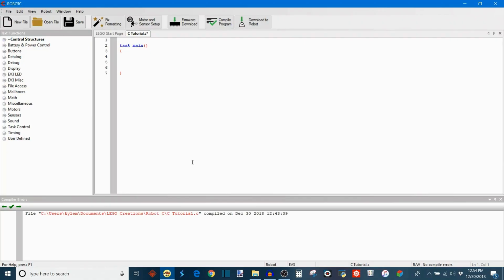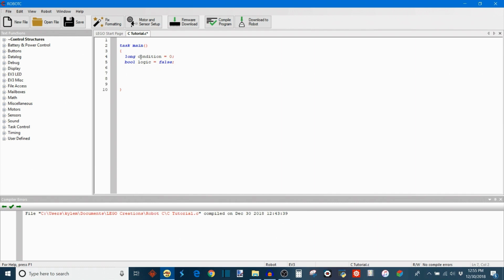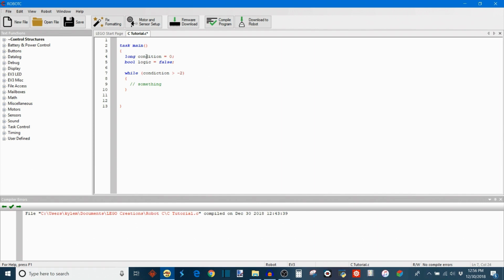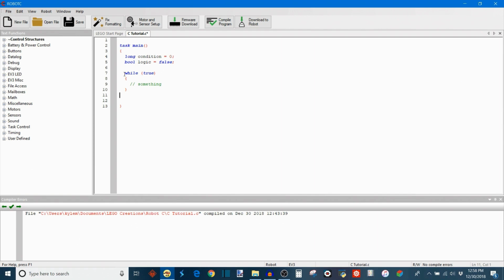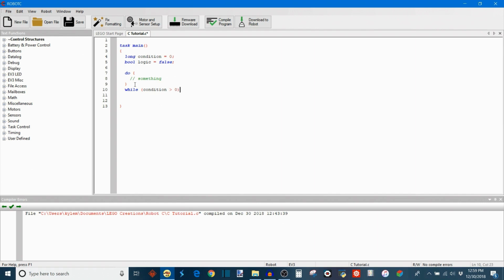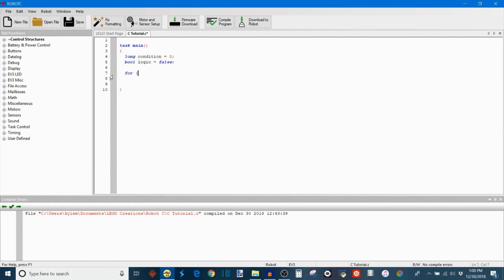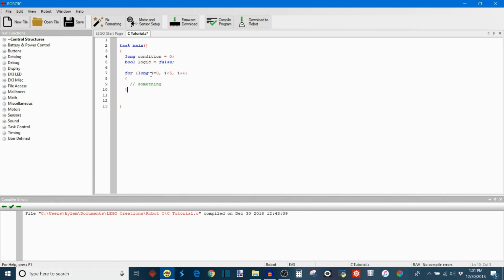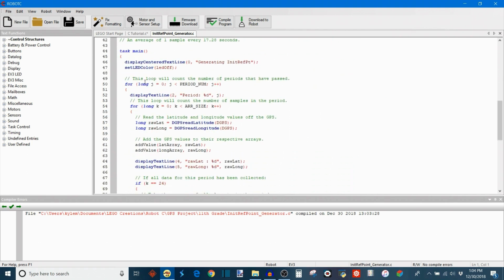While + For Loops - Part 9 of C Programming for Beginners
Loops are an important control structure; they control how many times, or if at all, a certain section of C code repeats. Today, we learn about the three loop control structures in C: the while loop, do / while loop, and the for loop. This is the second in a three part subseries on control structures.

Special thanks to my friend Preston Nichols for designing Builderdude35's introduction and logo!